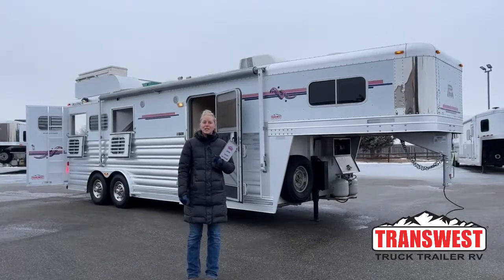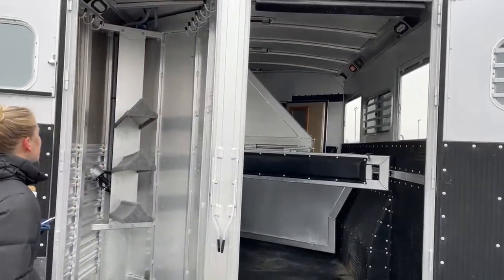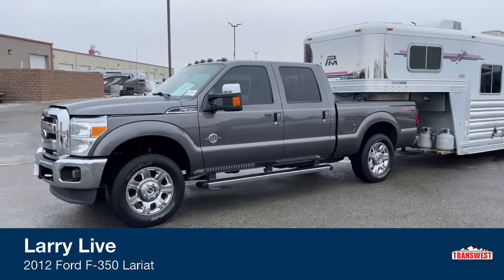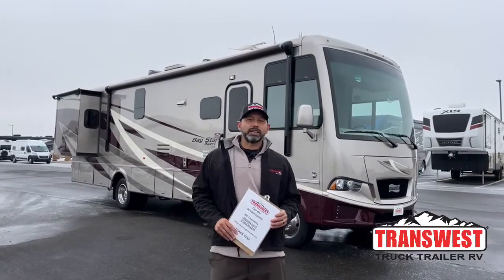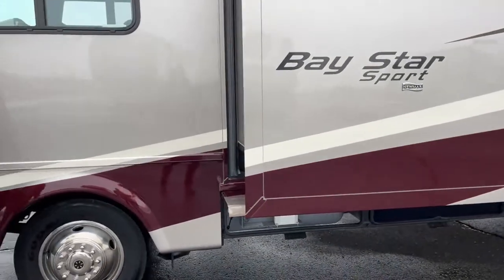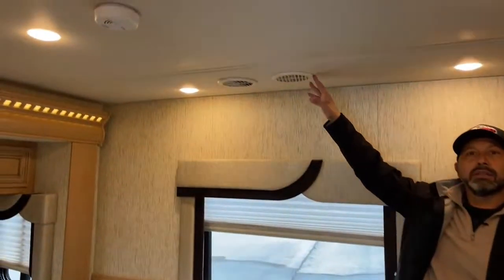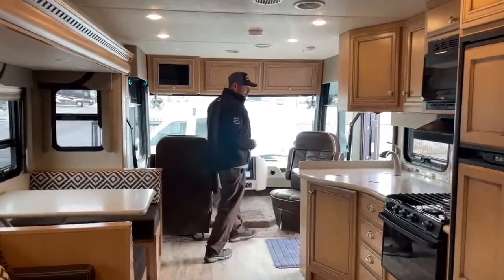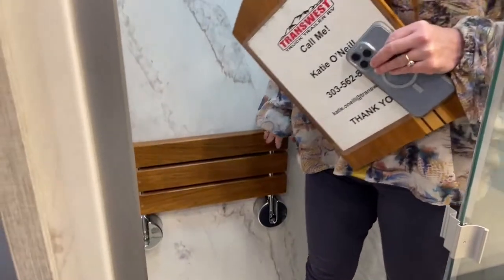2009 Platinum Coach 3 Horse Living Quarters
CallySaye is showing a 2009 Platinum Coach 3 Horse Living Quarters - 5U211369 live at Transwest Truck Trailer RV